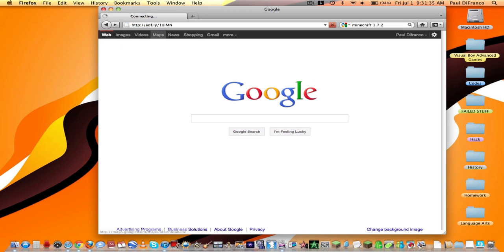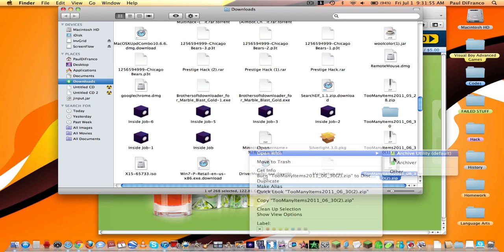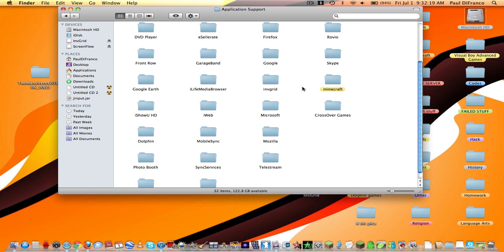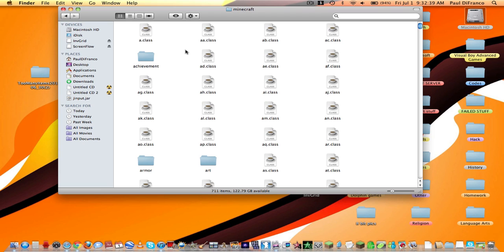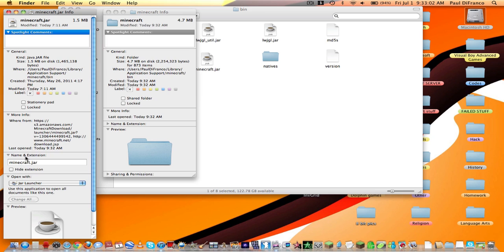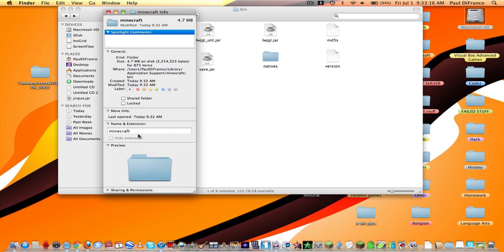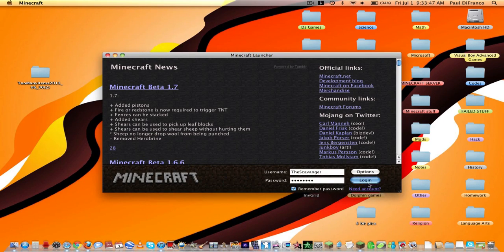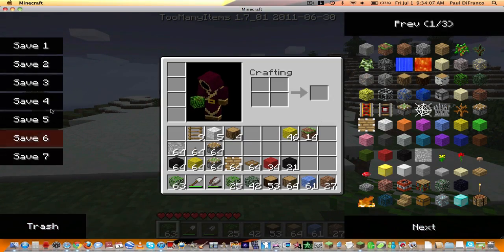Minecraft How to get Too Many items (Mac) 1.7.3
it works for both because thers only bug fixes
to re install
delete tmi and redownload and do it again it should work =)